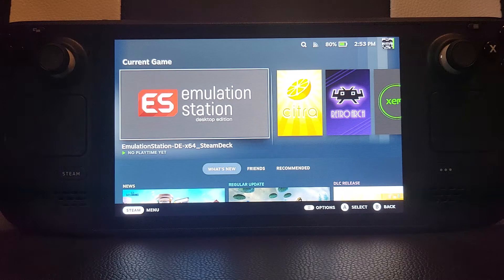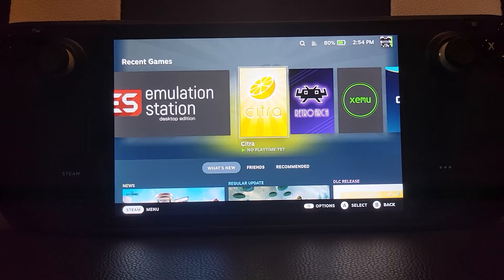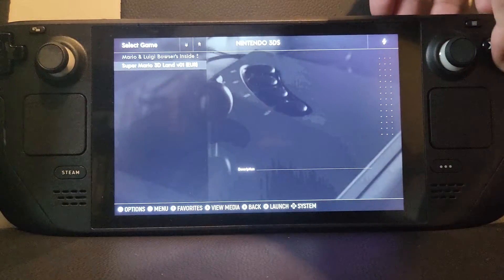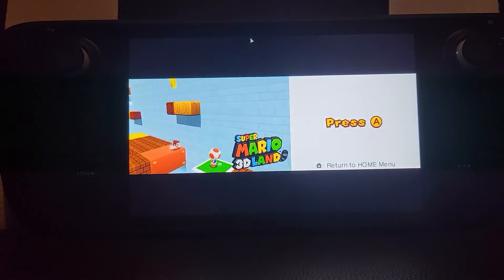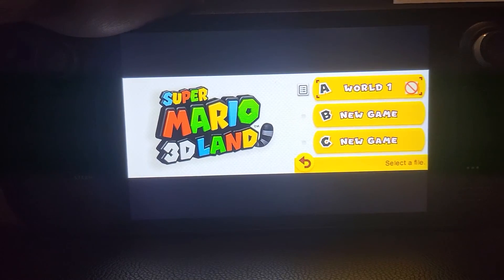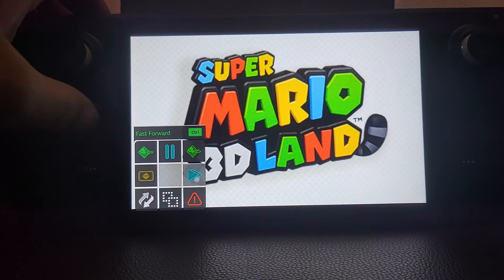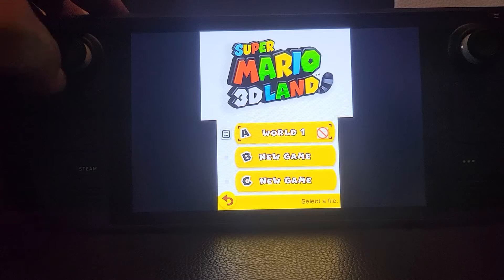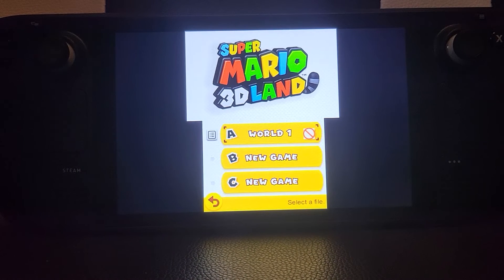Citra & EmuDeck (EmulationStation) Shortcuts & Hotkeys On Steam Deck - Save States On Nintendo 3DS